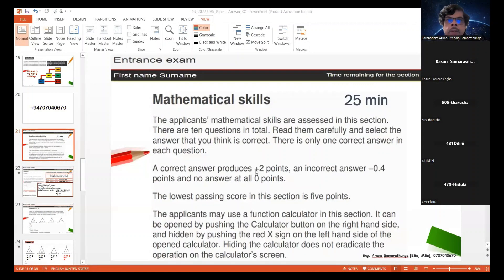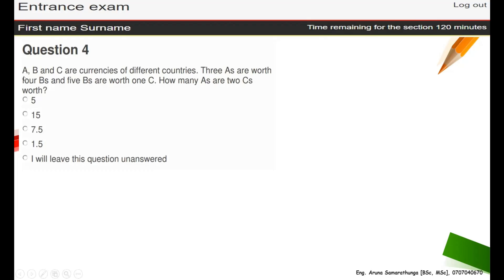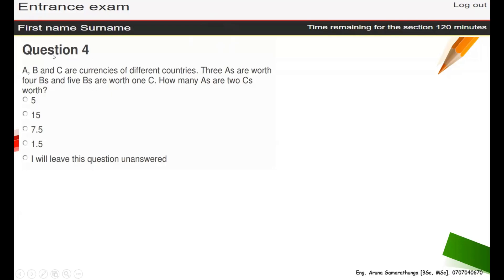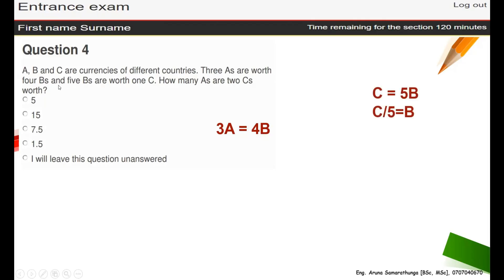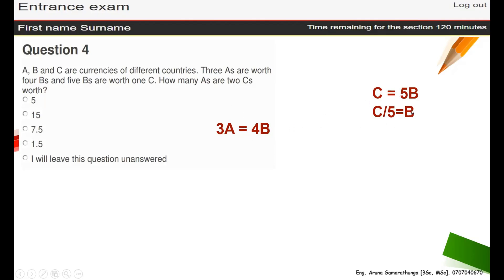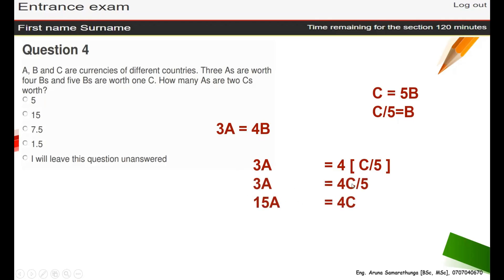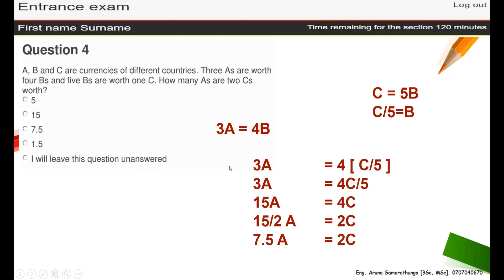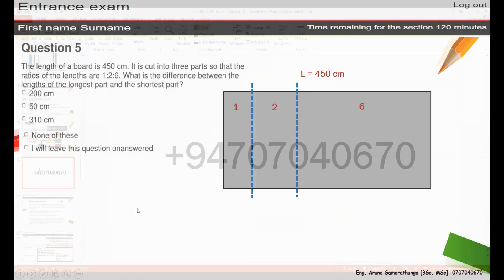Finland Entrance UAS Exam 2025 April | Mathematica Skills 04 | ෆින්ලන්ත ප්‍රවේශ විභාගය 04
Welcome to the 4th video of our series focused on preparing for the Finland UAS Entrance Exam 2024! In this video, we cover essential Mathematics Skills that will help you excel in the exam. Whether you are aiming for nursing, technology, business, or healthcare programs, mastering basic math is key to your success.

🎯 Topics Covered:

1. Basic calculations.
2. Percentages.
3. First-degree equations.
4. Geometry.
5. Interpreting tables, graphs, and diagrams.

Make sure to watch the entire video and practice along to boost your reasoning skills. This video is available in both English and Sinhala, helping you understand in your preferred language.

UDEMY ONLINE COURSES 2025 - FREE
FINLAND ENTRANCE EXAM (International UAS Exam Spring 2025). Online Tanning Courses. 10% to 100 % OFF 🎉
[REASONING SKILLS | MATHEMATICAL SKILLS | ENGLISH LANGUAGE SKILLS | ETHICAL SKILLS | EMOTIONAL SKILLS | ADVANCED MATHEMATICAL SKILLS ]
✅FINLAND INTERNATIONAL UAS EXAM: All-In-One [200 Questions]
✅FINLAND UAS EXAM PAPERS 2025: REASONING SKILLS [60 Ques]
✅FINLAND NURSING: Kajaani, Metropolia, Lapland, SAMK [200 Questions]
✅Finland International UAS Exam 100% FREE
✅ෆින්ලන්ත ප්‍රවේශ විභාගය | FINLAND UAS EXAM SINHALA [90 Ques]
✅FINLAND INTERNATIONAL UAS EXAM: Reasoning Skills [60 Ques.]

Chartered Engineer. ARUNA SAMARATHUNGA
BSc (Eng.), MSc (Japan), MSc (SUSL), MIE(SL),
Finland.